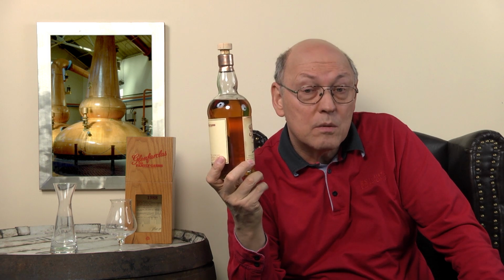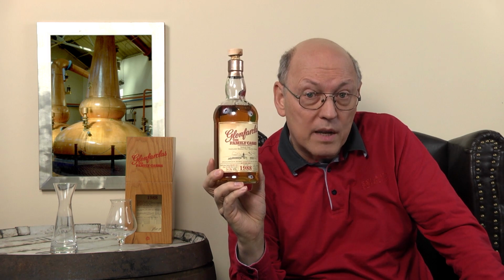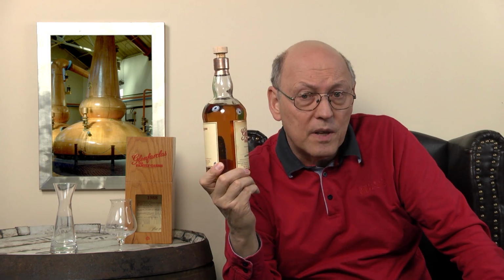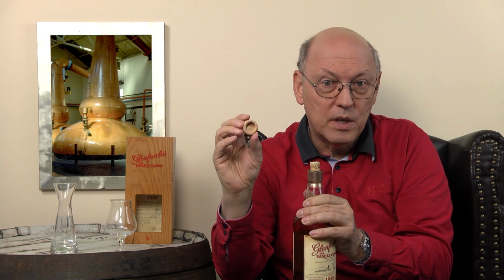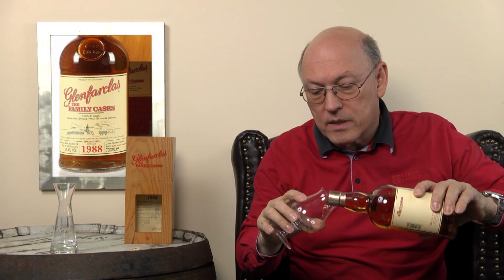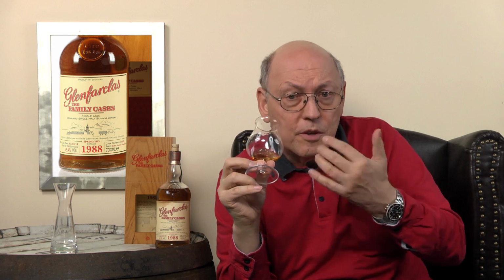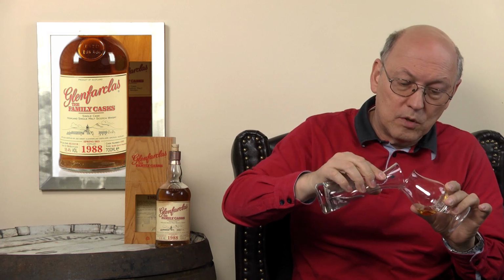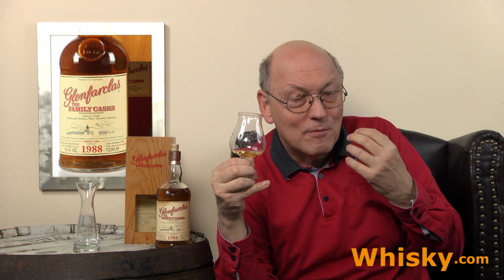Whisky Review/Tasting: Glenfarclas Family Casks 1988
Nosing 4:24
Whisky .com reviews the Glenfarclas Family Casks 1988. The Glenfarclas Family Casks series contains single cask bottlings of different vintages. For each vintage a single cask was chosen.

The nose:
Vanilla, caramel, fruits, alcohol, eucalyptus
The taste:
Oak, orange juice, no bitterness
The finish:
Medium